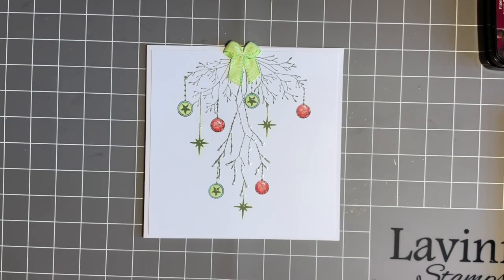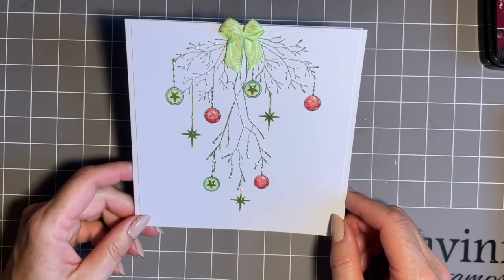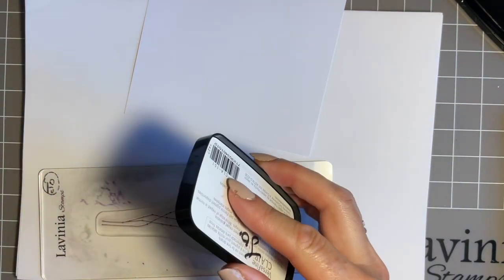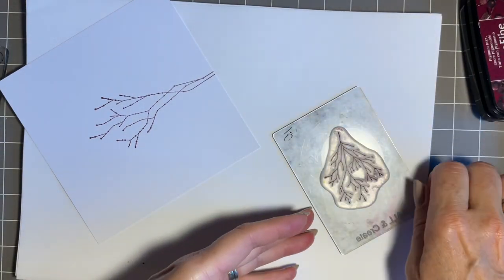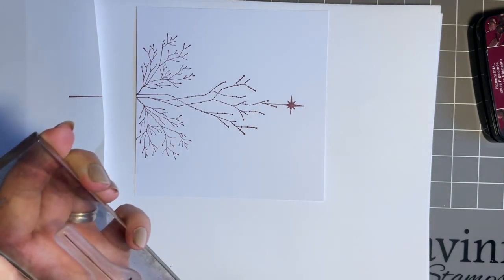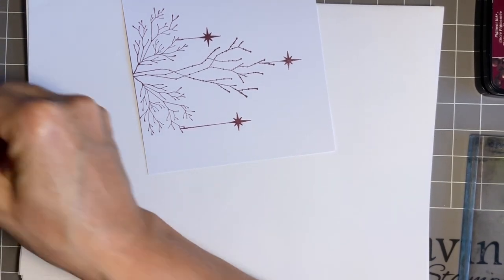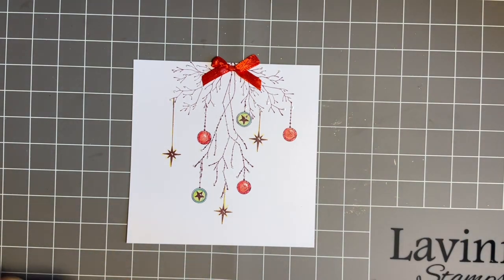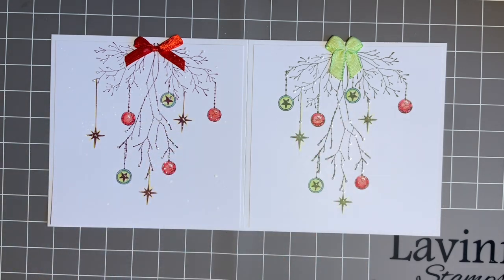Christmas Baubles from Lavinia by Jo Rice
Christmas Baubles from Lavinia
Hi everyone, Jo here, thanks so much for joining me on a Monday.
Today I am going to be creating a design which I demonstrated at the Fairy Extravaganza. So many ladies asked if I would make a tutorial on it…so here we are.
The beauty of this design is that it is perfect for batch card making , and can easily be changed. You can use different colours of ink , add different stamps. I am hoping that it will get your Christmas creative juices flowing.
So let us begin.

Hugs
Jo xx

Products used

Thanks so much for all your support
Jo xx